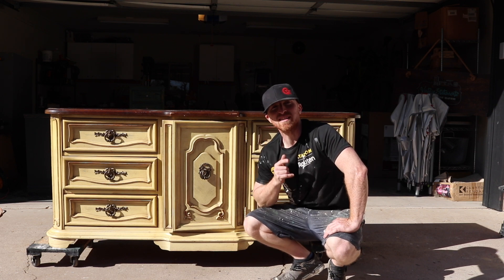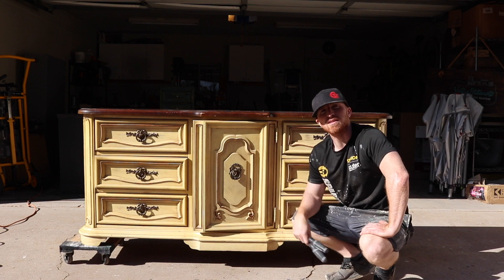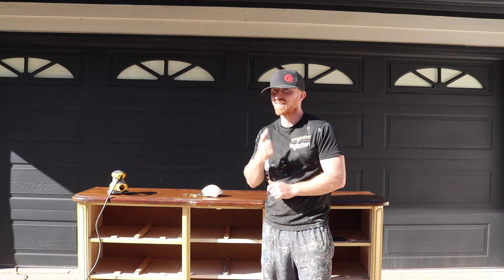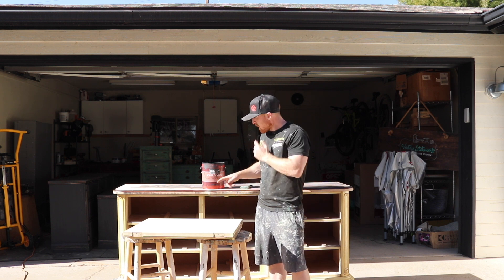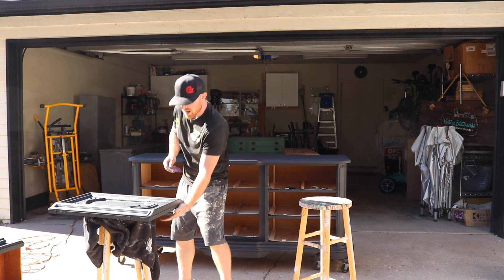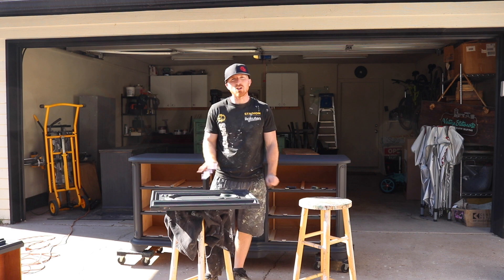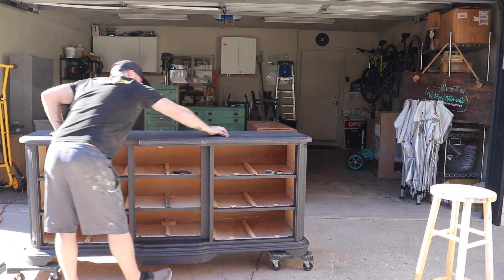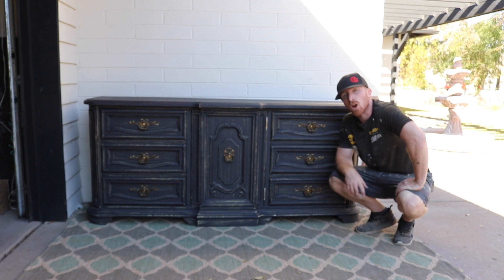Painting a Dresser Black | Furniture Makeover | Do It Yourself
Description: We take a tired 9 drawer dresser and bring it back to life. Watch as we remove the hardware, sand, paint, scuff, and wax this piece back to life.

Paint Color: BEHR Prime and Paint Blackout Flat Scuff Defense